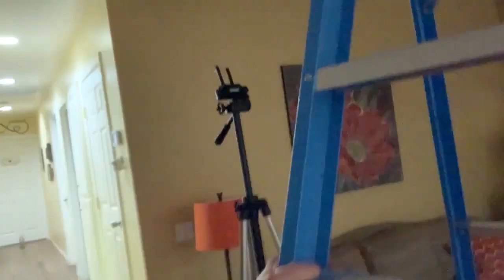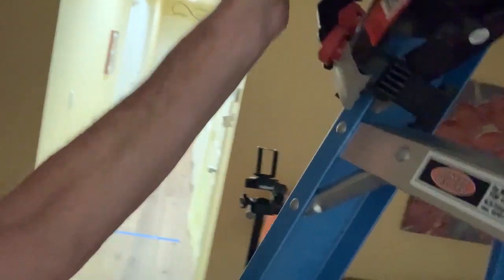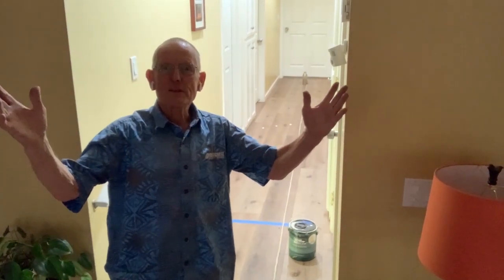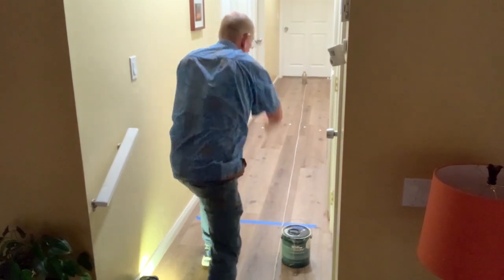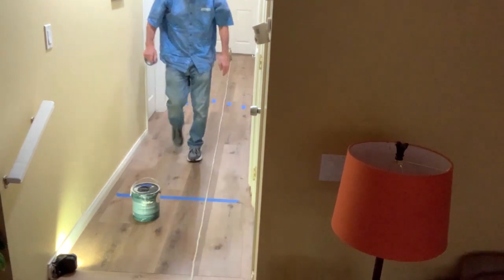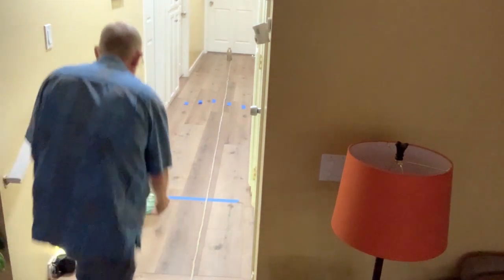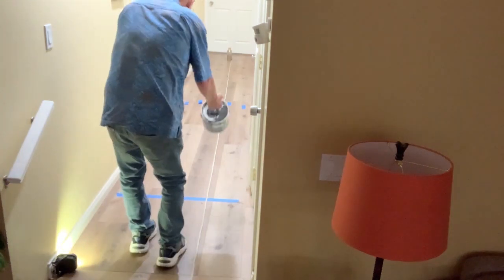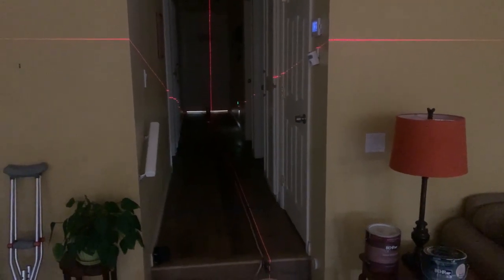Bowling Quick Start Tips ... It's not Wii Sports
If you can pick boogers, you can bowl!  I show you how to get started without looking like a total booger!